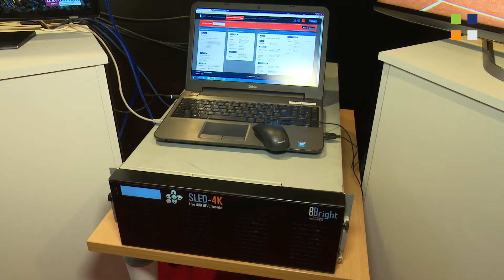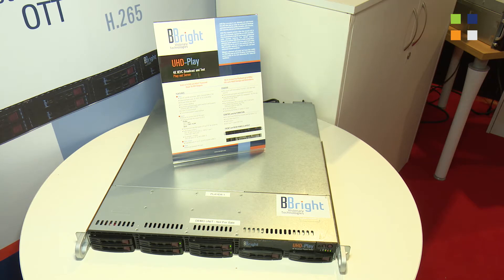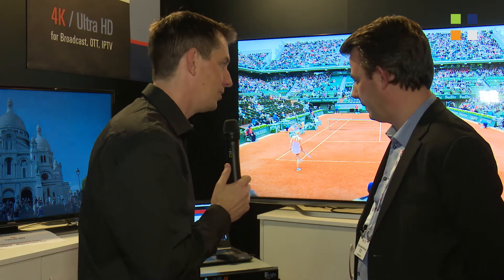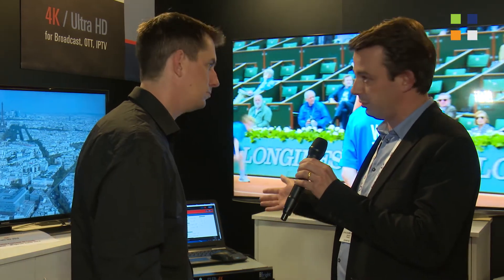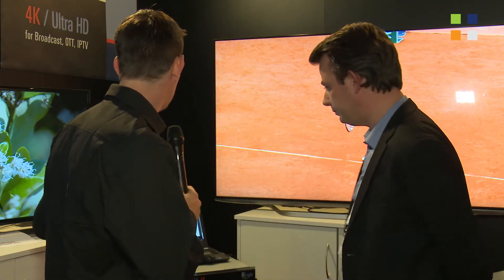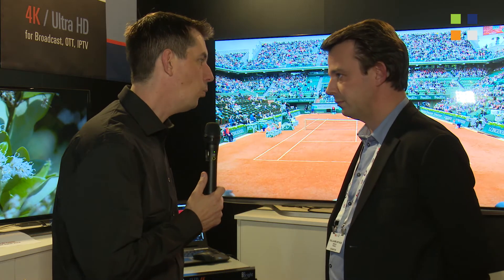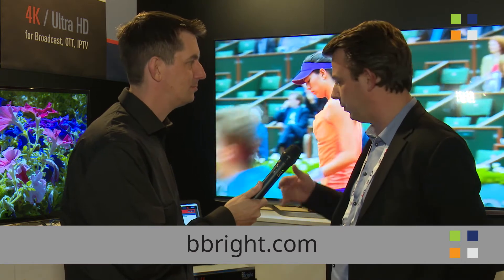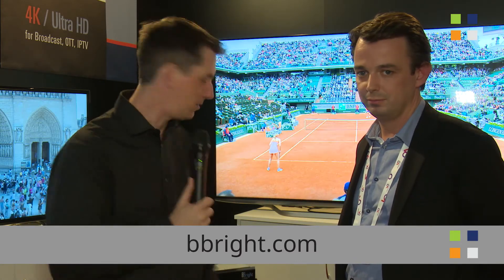BBright at IBC 2014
We visit the BBright stand at IBC 2014 and hear about their video encoding systems - specialized for 4k and ultra-HD live applications.